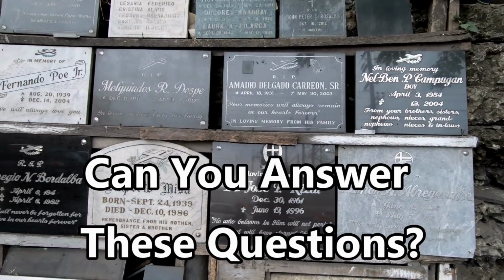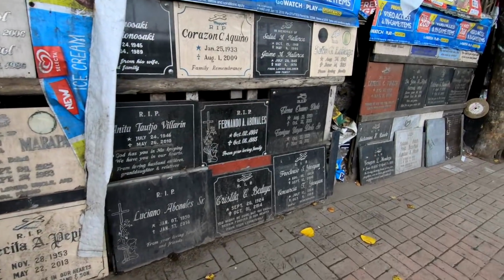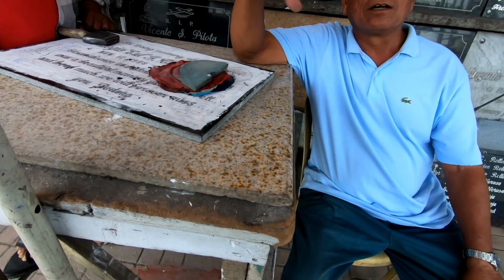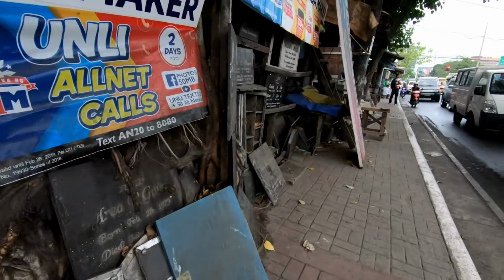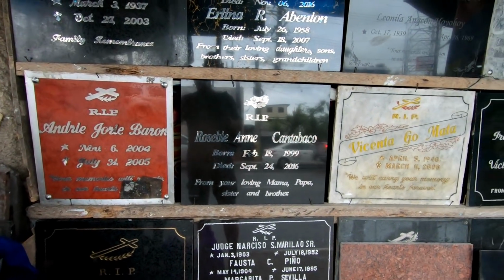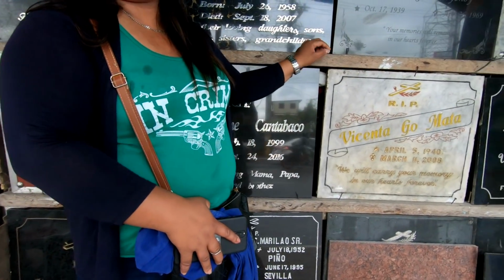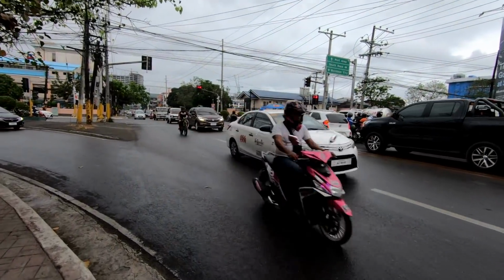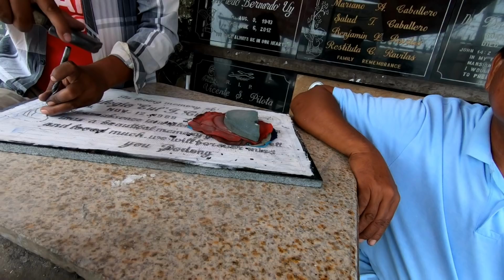Craftsmen Carving Burial Headstones in The Philippines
Memorial craftsmen who engrave memorial plaques and headstones for cemeteries in the Philippines charge 3500 pesos for the engraving I believe.  Why are the plaques placed outside of the cemetery on the wall instead of inside?